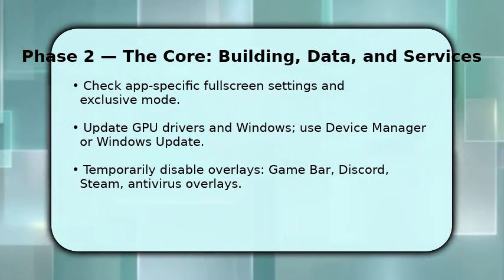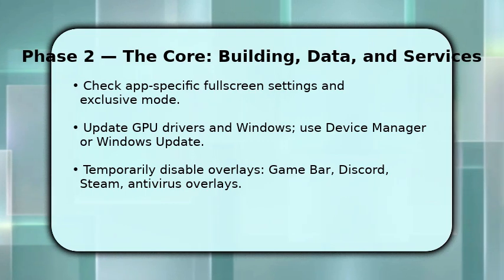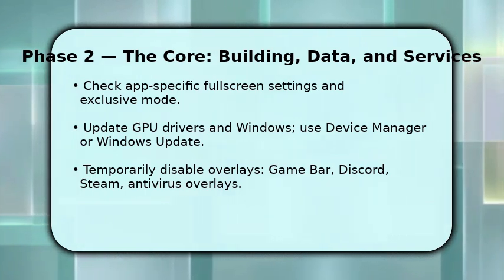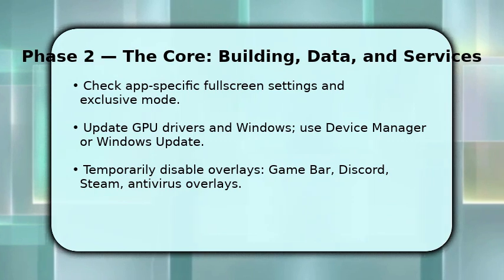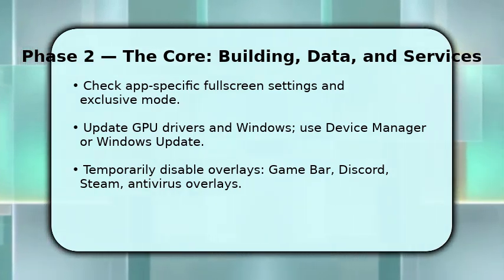How to Fix Taskbar Showing Up in Fullscreen (only Way)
How to Fix Taskbar Showing Up in Fullscreen (only Way) | 🔒 Surfshark VPN Deal — Stay private and secure. $1.99/mo + 3 Months Free ▸

Learn how to resolve the issue of a taskbar appearing in fullscreen mode on your computer. This step-by-step guide will walk you through troubleshooting techniques, including keyboard shortcuts and system settings adjustments that can help restore normal functionality.

taskbar, fullscreen error, fix display issue, keyboard shortcut for taskbar, system settings to fix full screen mode, how to remove desktop icons from view, restore default window behavior, adjusting Windows interface elements, corrective actions for misbehaving toolbar, task management on computers